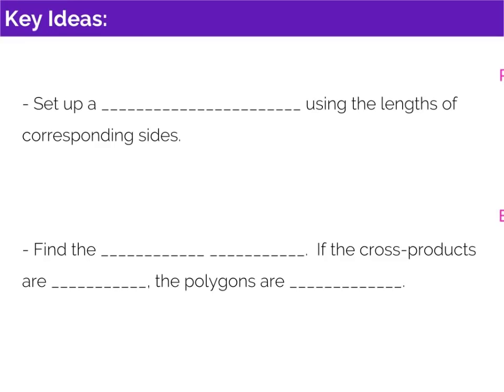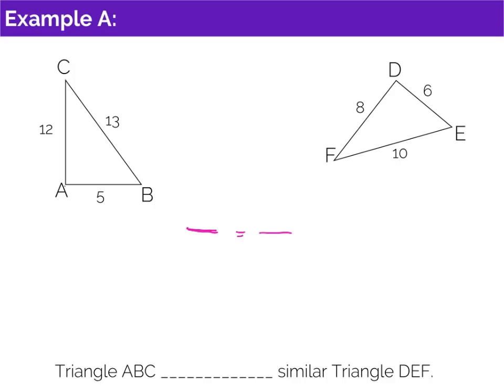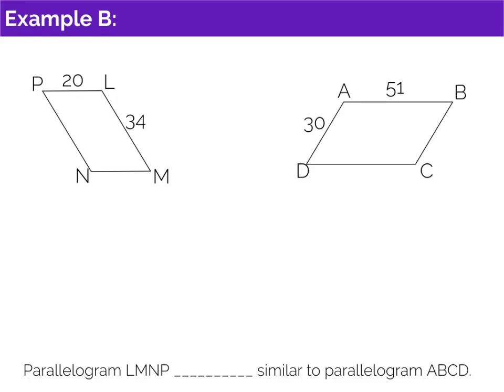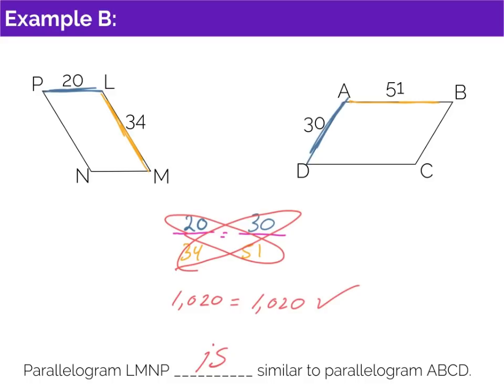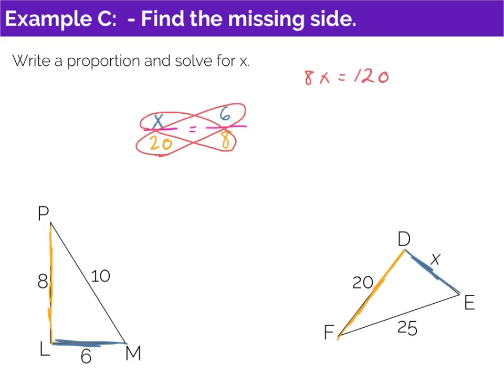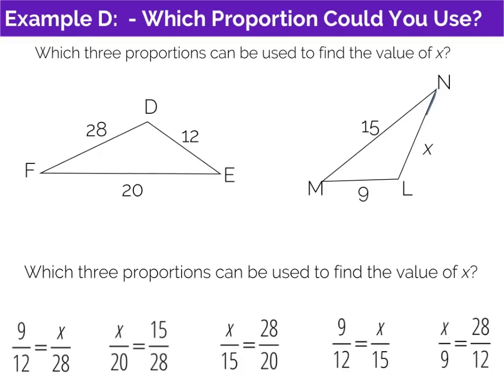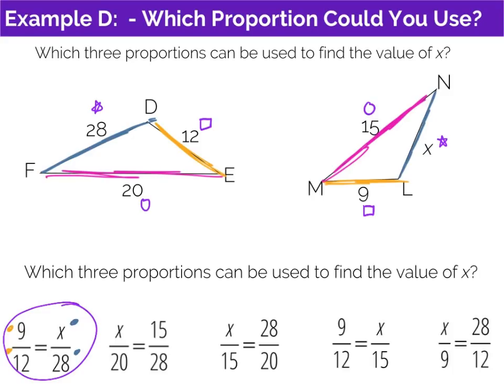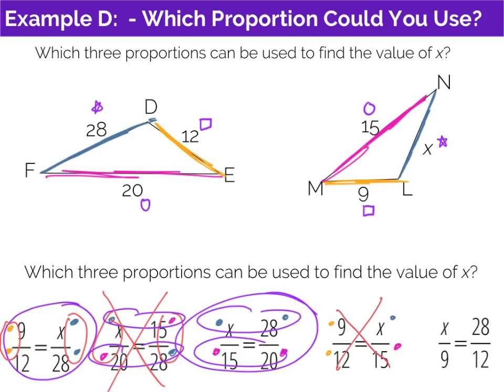Mathematics 7 - Unit 11 - Using Proportions with Similar Figures